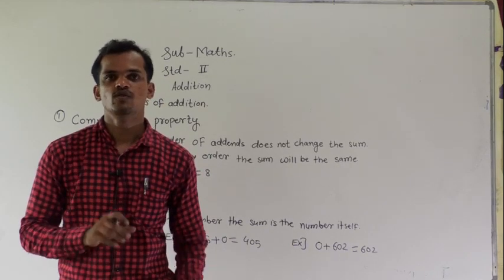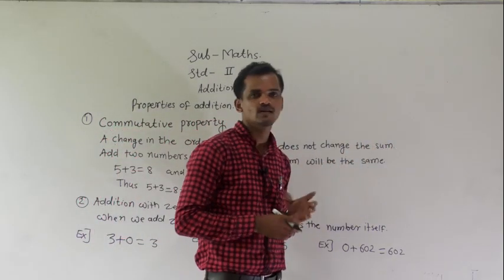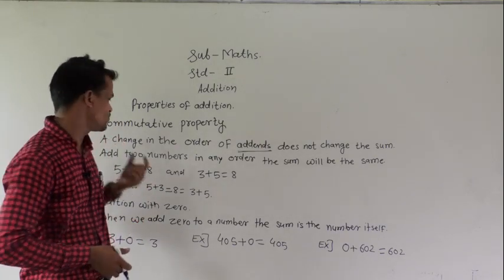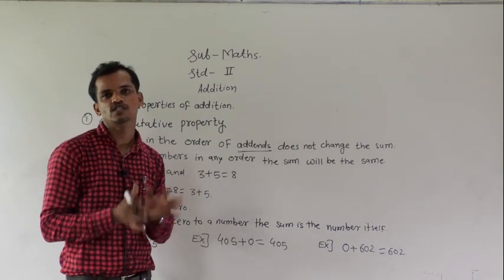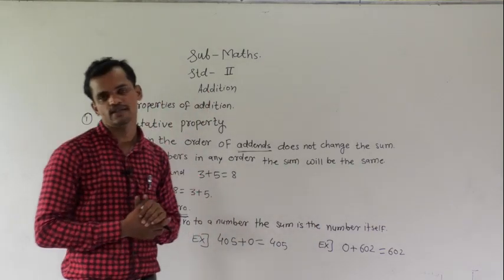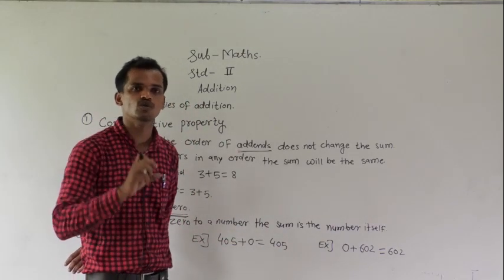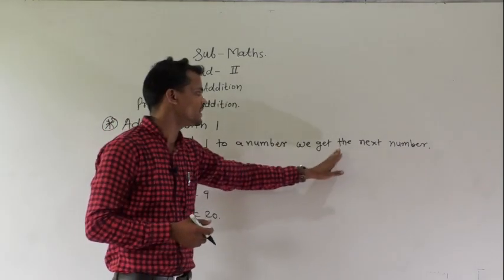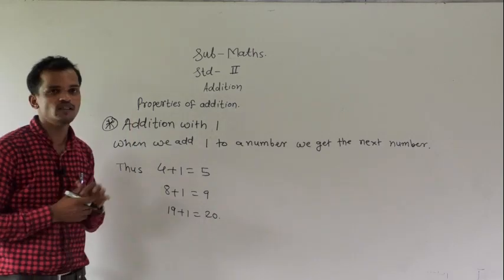Std II properties of addition